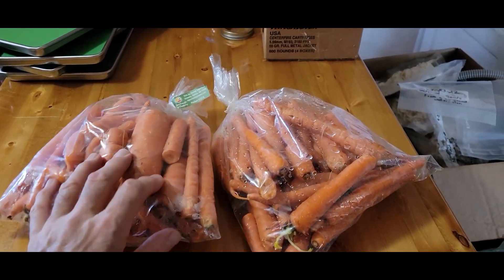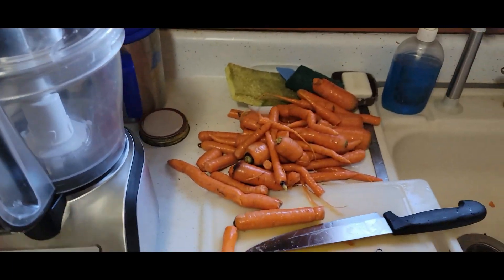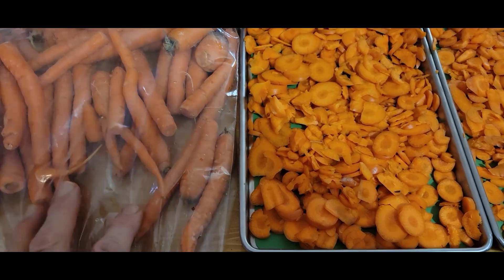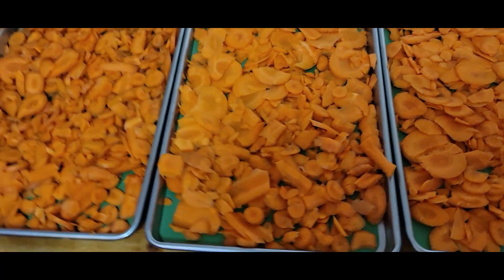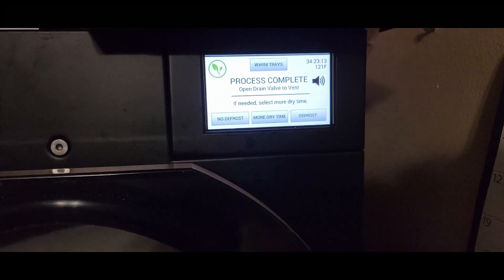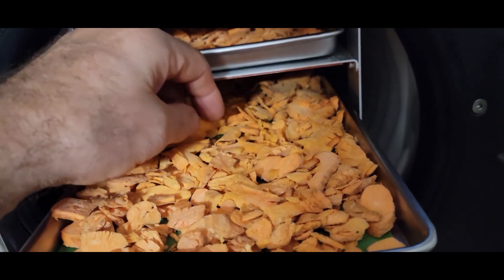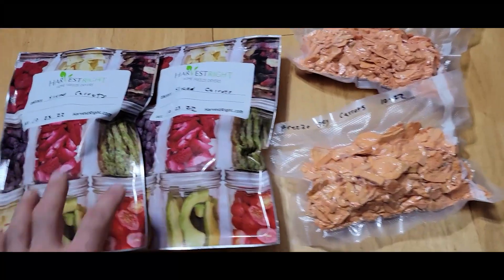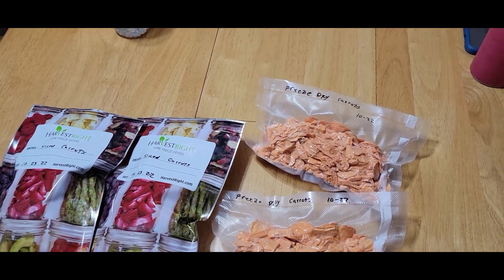How to Freeze Dry Carrot slices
With the abundance of carrots, we decided to freeze-dry some to see how they turned out.
In this video, we sliced them and put them into the freeze-dryer.

Watch the complete series of videos about the Harvest Right Freeze Dryer and how I am using it.